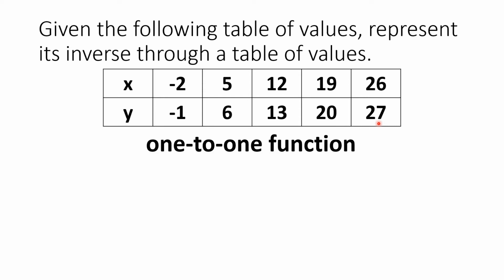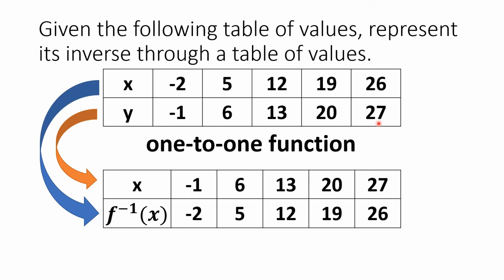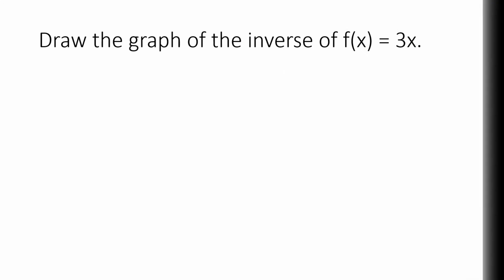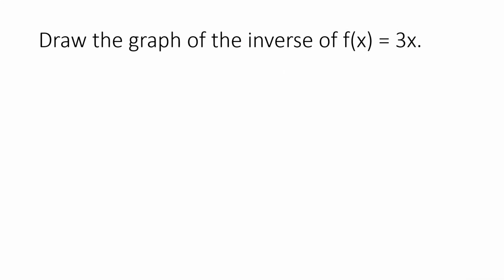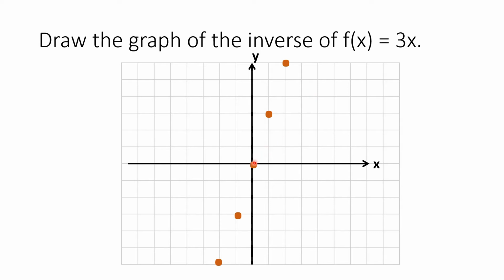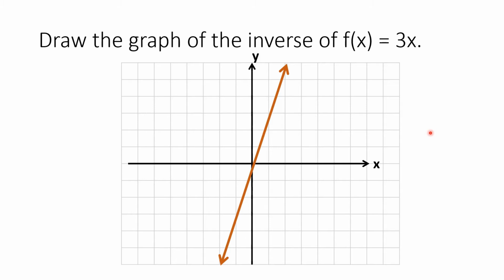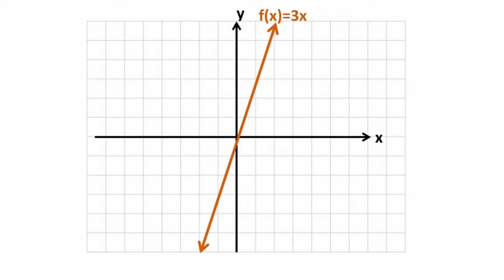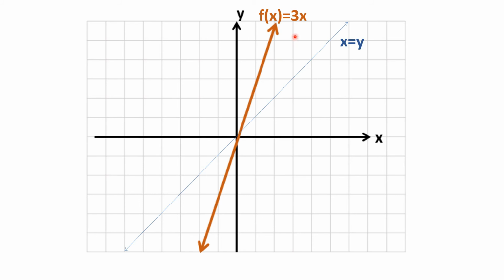Representing an Inverse Function Through Its Table of Values and Graph (SHS General Mathematics 11)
This is a video tutorial focusing on how inverse function is represented using table of values and graph.